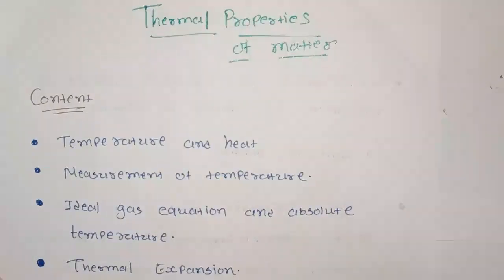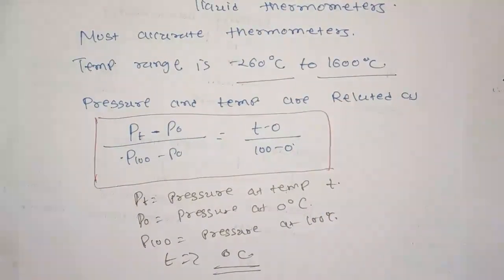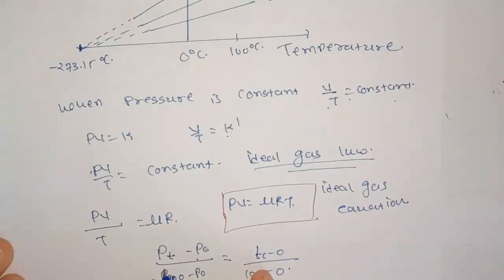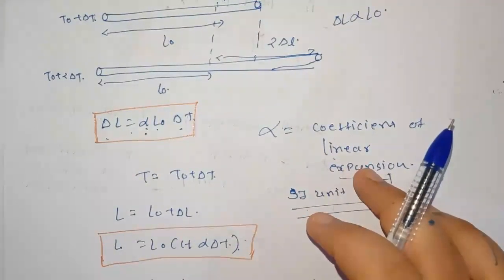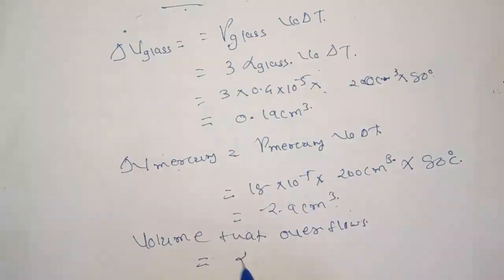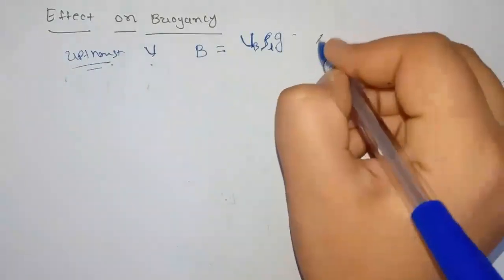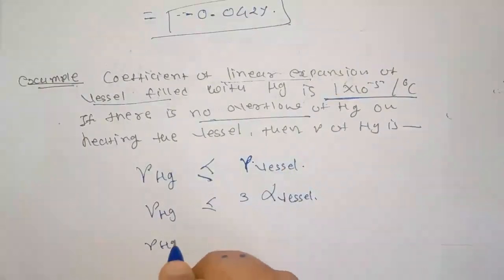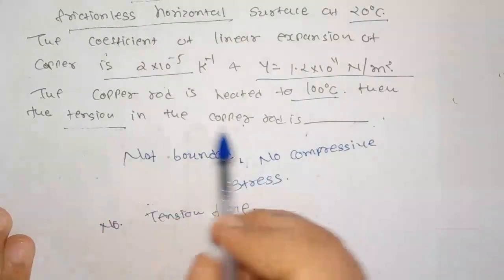THERMAL PROPERTIES OF MATTER , PART - 1 TEMPERATURE SCALES AND THERMAL EXPANSION